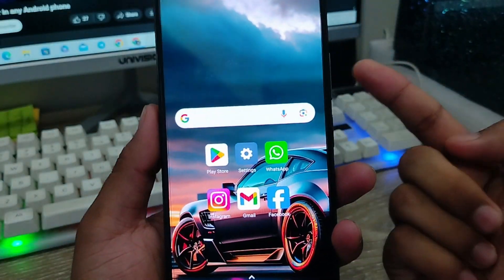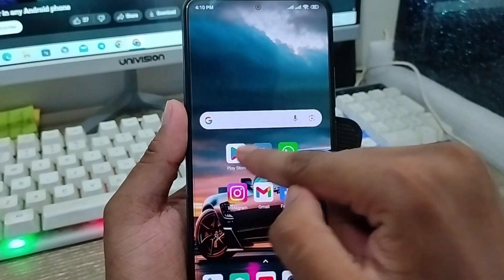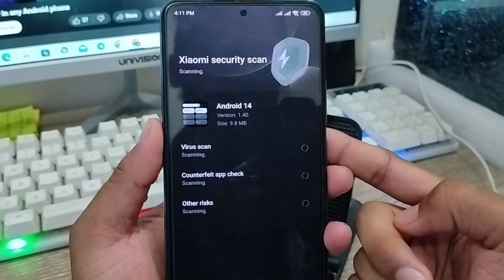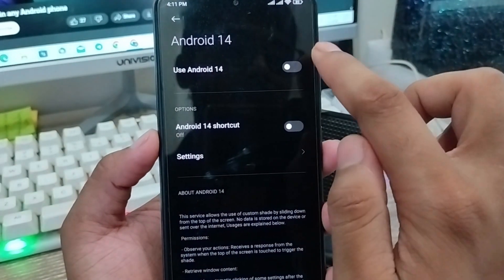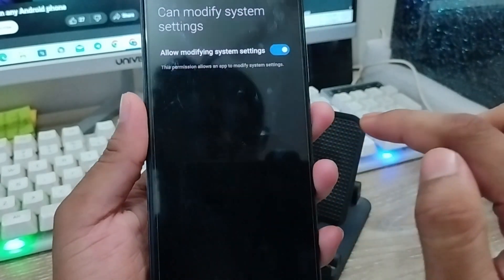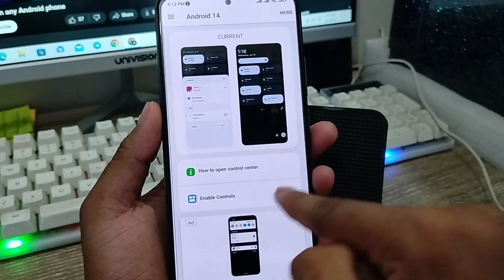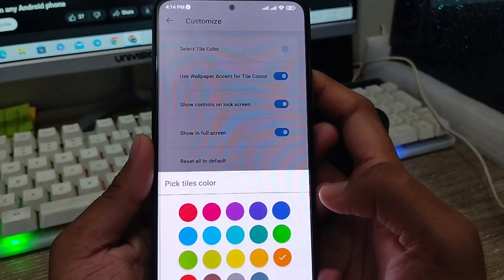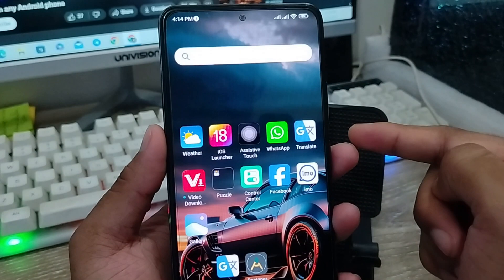How to Set Android 14 Control Center in any Android Phone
Do you want to Set Android 14 Control Center in any Android device? or If you want to apply android 14 control center on your any smart phone. then this video for you, In this video I will show you how you can easily Change notification bar on your any android phone.  Also you can change notification bar 13 to 14 on your any smart phone.